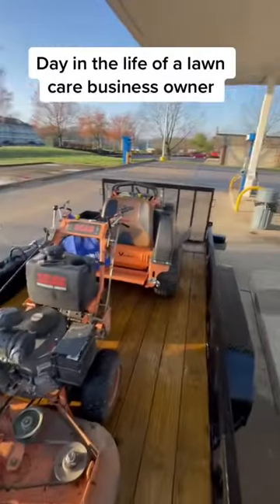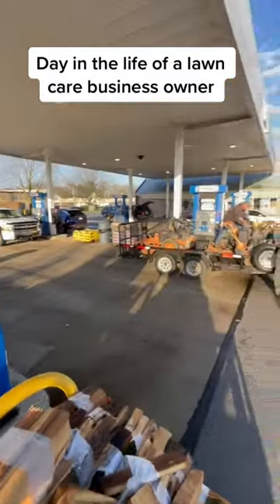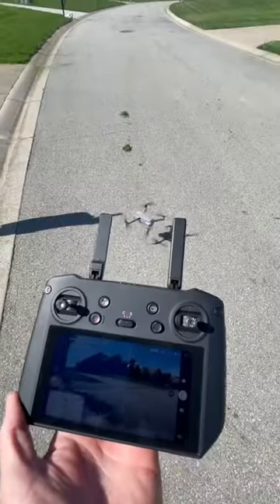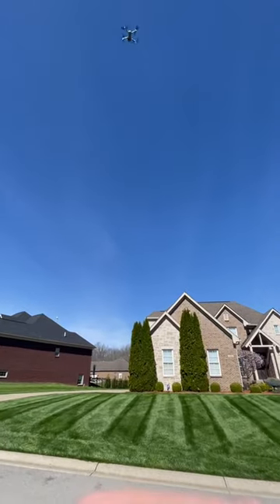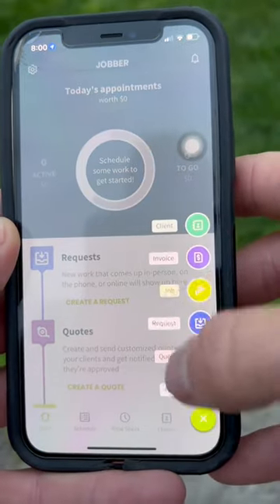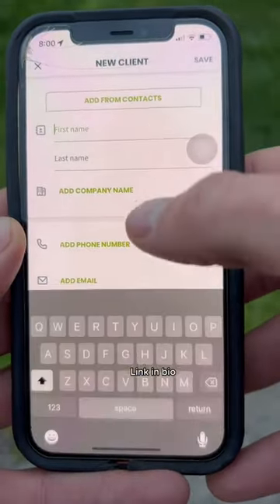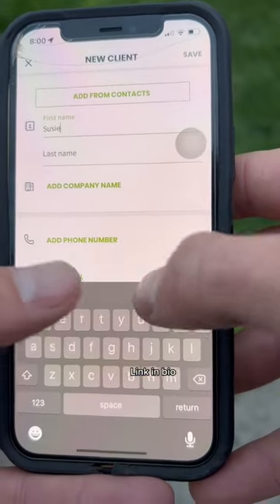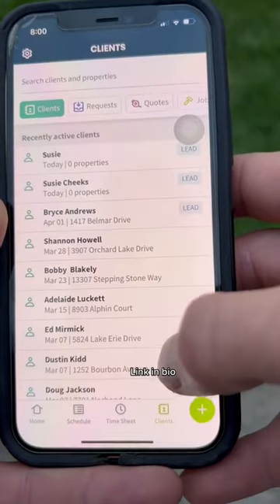lawncare Day in the life of a lawncare business owner! Repost from @Chase Stet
lawncare Day in the life of a lawncare business owner! Repost from @Chase Stetson 🙌